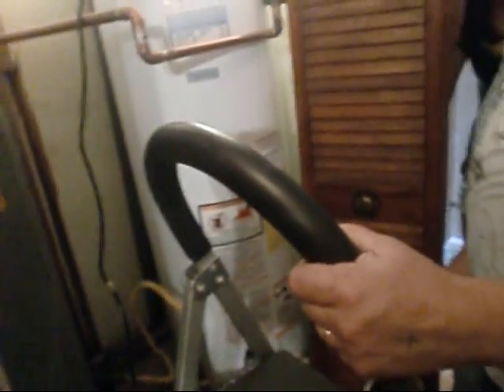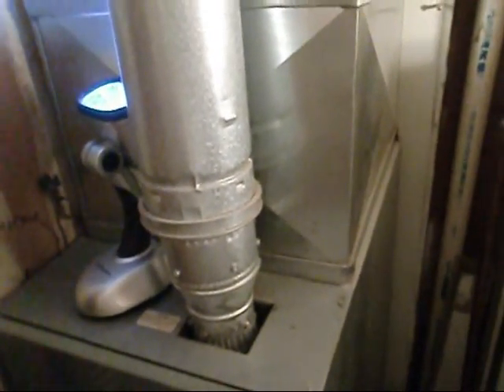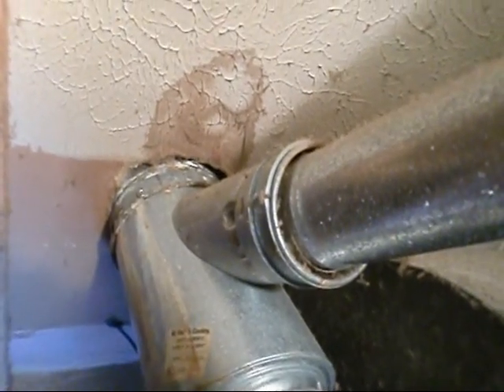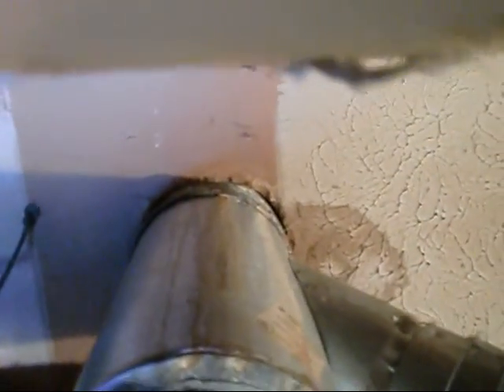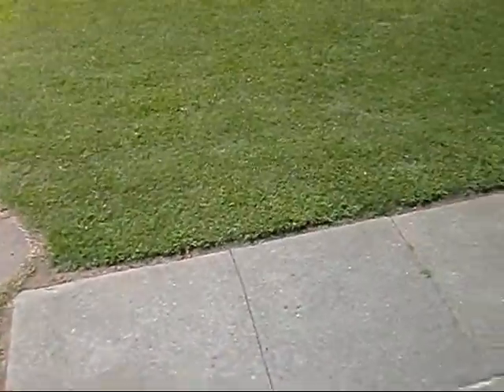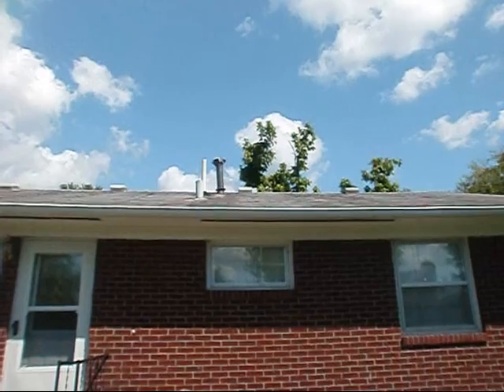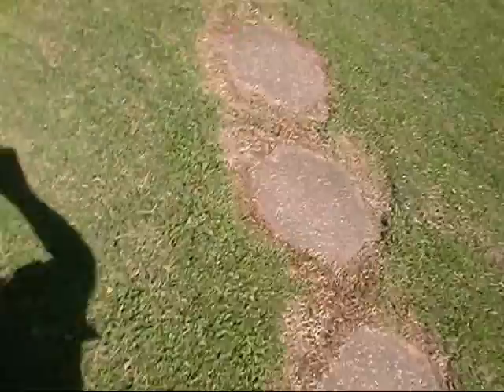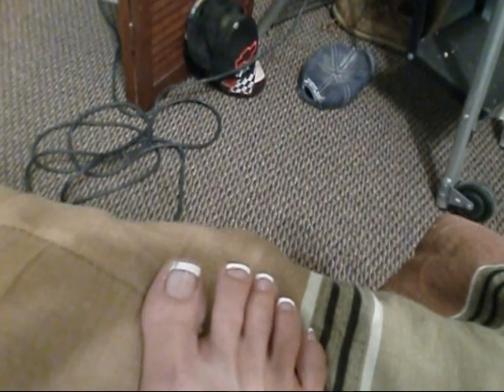HVAC : Spotting for an American Standard 95% Furnace Vent | Rochester Heating & Air Lou Ky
You Don't Have to Buy Any of  the Tools I Have Featured , you Can Go to Search Bar and Find what ya Need , Add it to Your Cart  , and Check Out at NO EXTRA COST to You , and I Will Get a Small Percentage of the Sale if you Stay in my Portal while ya Shop , it would be Greatly Appreciated ... Thank You So Very MUCH my Friends  ...